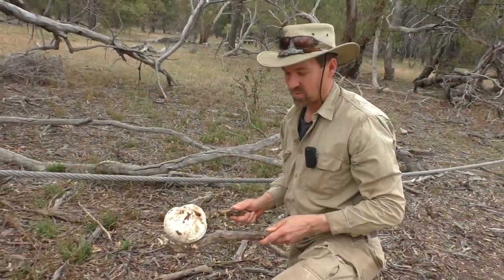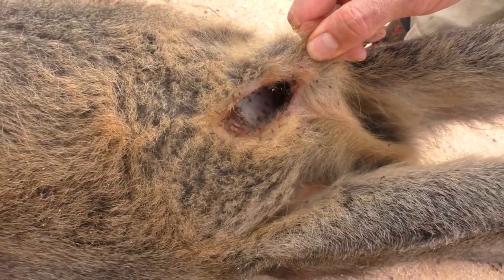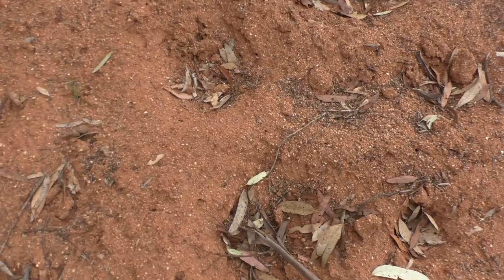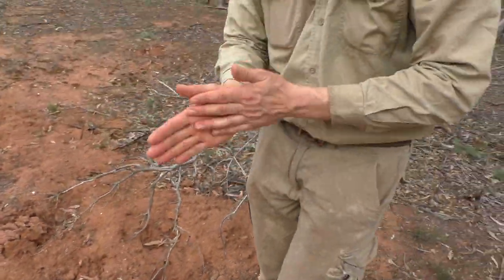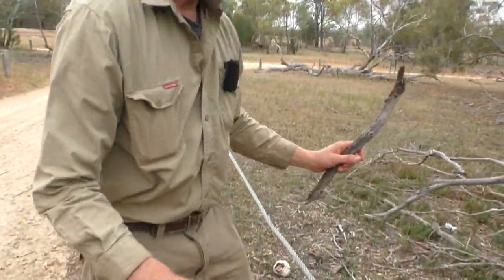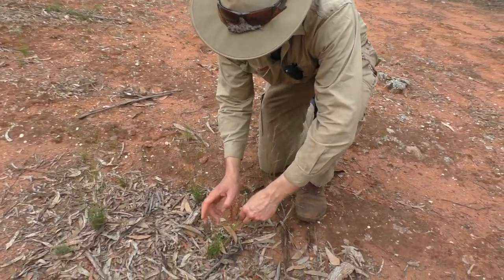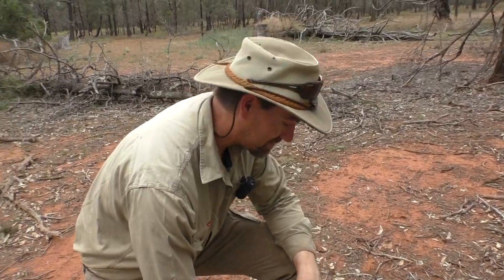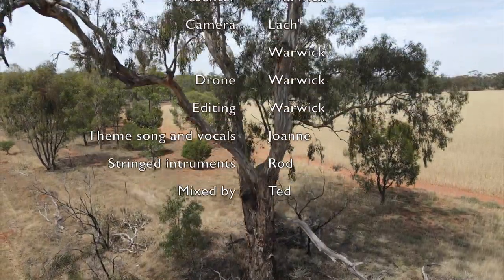Swamp Wallaby, Wild Flowers, Puff Balls, and heaps more! Ep. #30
Take a walk with me through a Australian native forest and see all the amazing things that live in there.

THEME MUSIC by Joanne Naylor
Vocals, Bass and Drums by Joanne Naylor
Stringed Instruments by Rod McCormack
Mixed and Mastered by Ted Howard

Feature music:
Dark Outlands by River Foxcroft